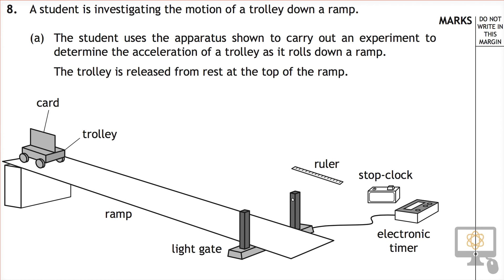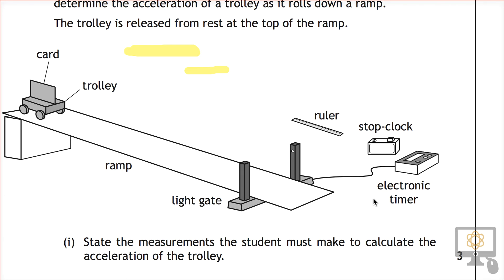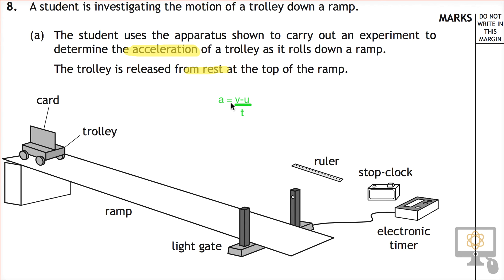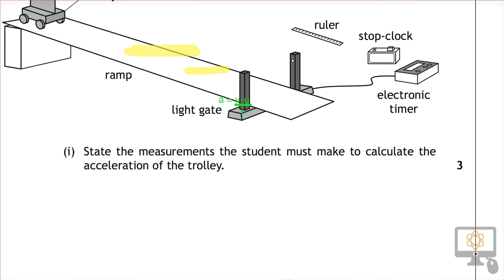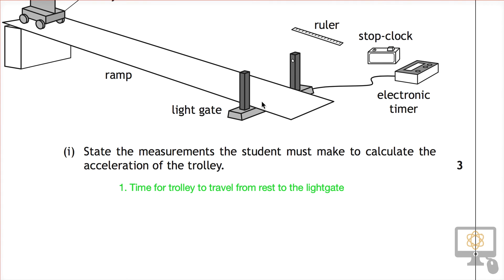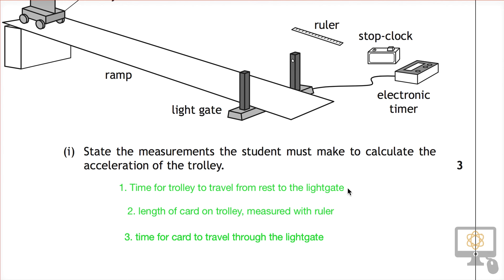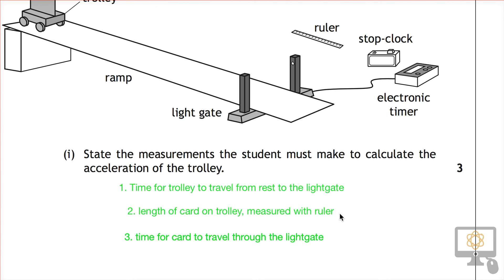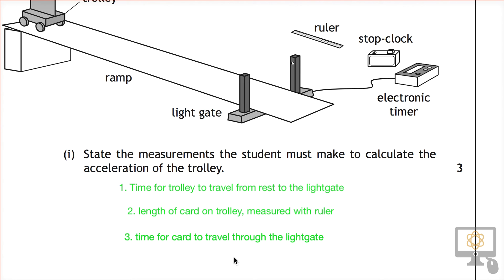Q8ai §2 2015 Nat 5 Physics Paper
Video Solution for Q8ai (Section 2) of the 2015 SQA National 5 Physics paper